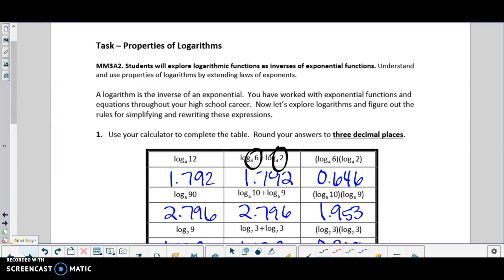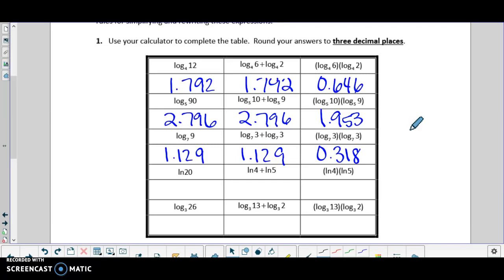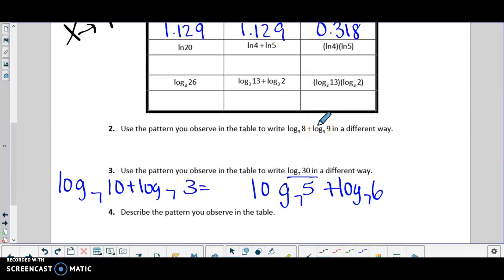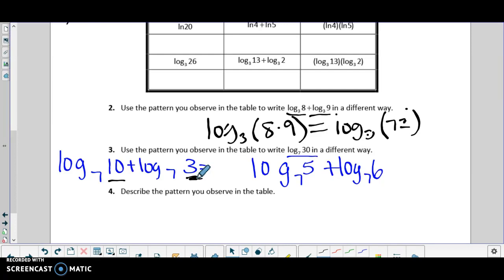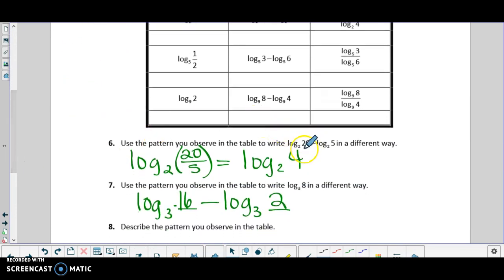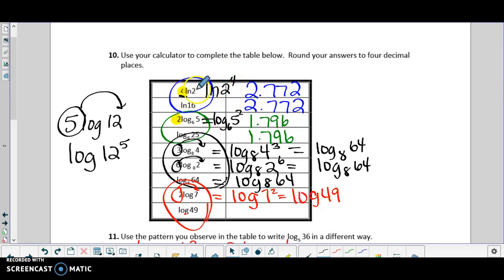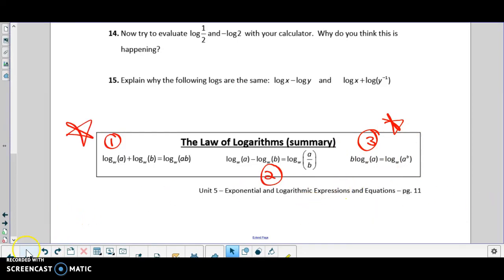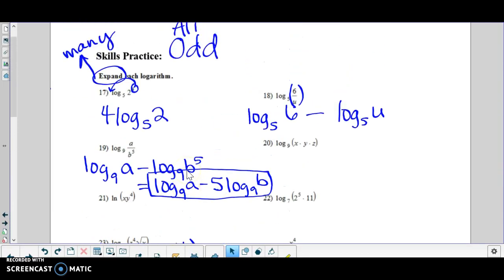Unit 5 Part 1 Log Properties Video